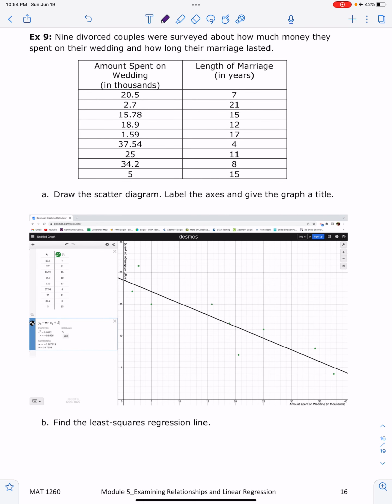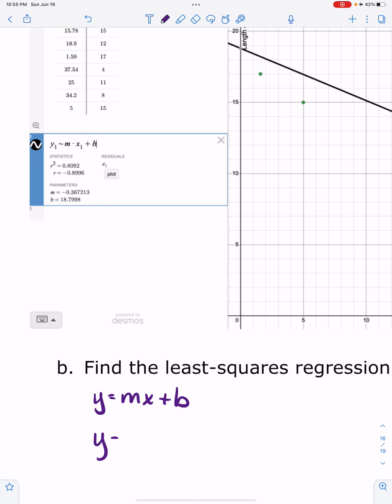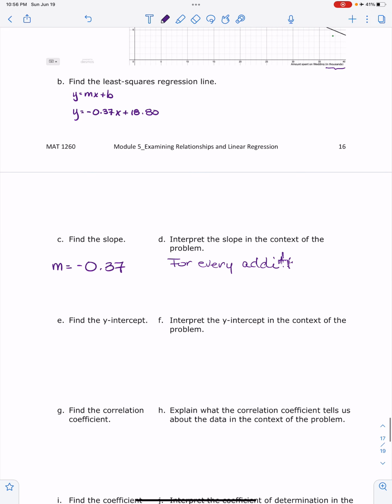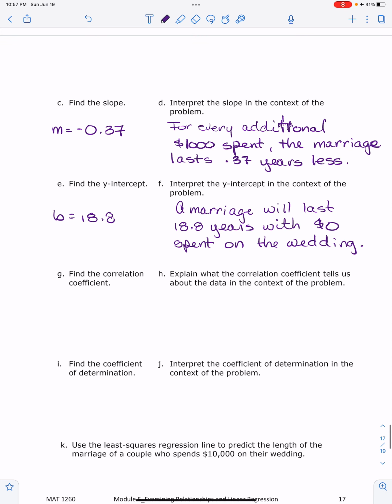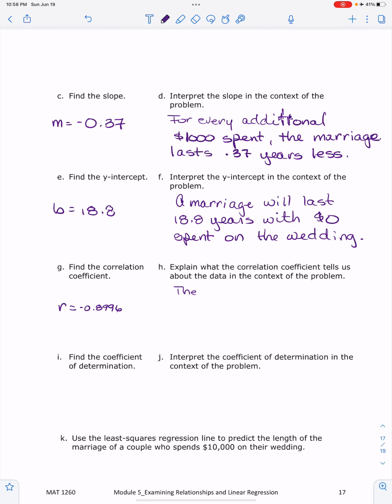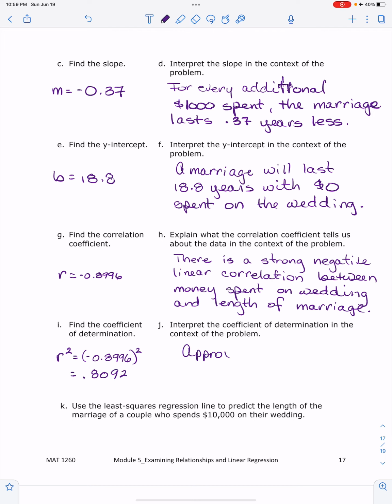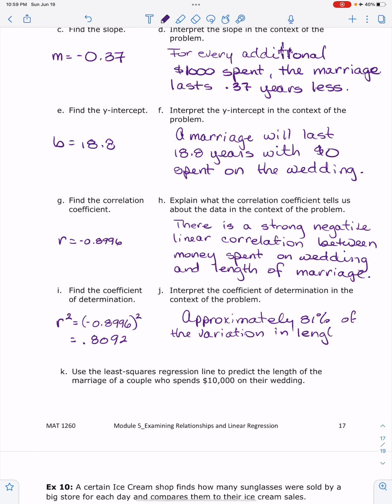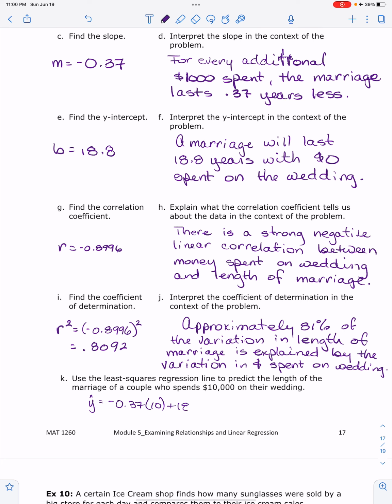Module 5 Notes pgs 16 & 17